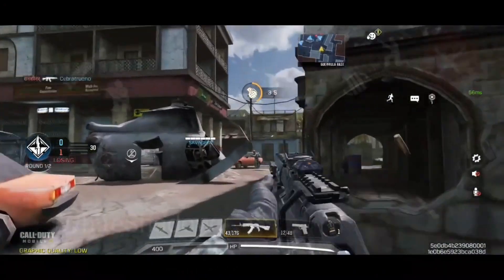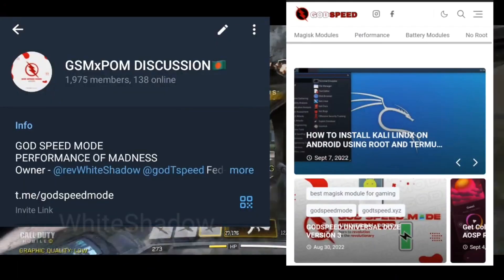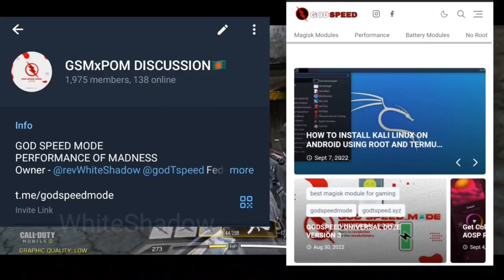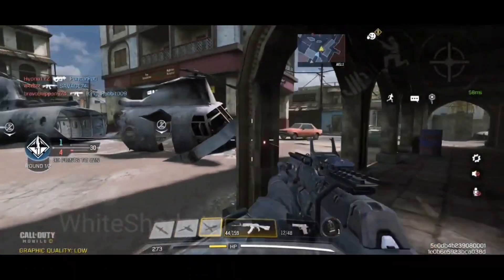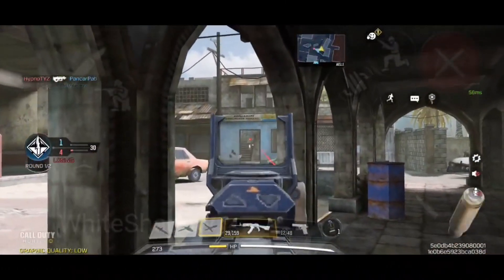BEST MAGISK MODULE FOR GAMING & DAILY FOR ADROID GODSPEED MODE A.I. MAGISK MODULE FOR ROOTED DEVICE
GODSPEED MODE A.I. MAGISK MODULE FOR ROOTED DEVICE

GODSPEED MODE

Allowing users to bypass the SafetyNet checks on Android devices and install apps that would otherwise be blocked is a fascinating topic. A new Magisk module named GODSPEED MODE allows users to install apps that are not officially supported by the Google Play Store.

1. amazon augmented ai

The most important aspect of any AI project is the data. If you don't have the data, you can't get an AI project off the ground. Amazon provides a ton of data for free. There are a few options for how to use that data.

 GODSPEED MODE
2. ada ai

Ada AI is a new AI-powered chatbot that has been developed by the Alibaba Group. It is a chatbot that can provide information to help users find the best products based on their needs. It was created to help shoppers in China make the best decisions on what to buy. It uses AI technology to help provide the best information to shoppers in China. If you're looking for more information on Ada AI, you can visit the Alibaba Group website.

 BEST MAGISK MODULE FOR GAMING
3. rossum ai

Rossum AI is a new AI platform that uses deep learning and natural language processing to deliver intelligent, predictive, and automated customer service. With the use of this platform, customer service agents can now focus on what matters most: providing great service. The best way to use this platform is to first create a chatbot. Then, you can create a chatbot for each customer service agent and for each department. This will allow you to give each customer service agent a personalized experience. Next, you should create a conversation strategy for each chatbot. This will help the chatbot understand the context of the conversation and provide the customer service agent with the best possible response. The chatbot will also have a natural language processing engine, which will allow it to understand the context of the conversation and provide a response. Finally, you should create a strategy for each chatbot. This will help the chatbot understand the context of the conversation and provide the customer service agent with the best possible response.
 Ubuntu Linux On android without root

4. ai for small business

How to Use AI for Small Business "Artificial intelligence is a broad term that refers to technologies that mimic human intelligence, such as the ability to learn, reason, plan, and understand language." "AI algorithms can be applied in many industries, such as: -Autonomous vehicles -Robotics -Healthcare -Finance -Retail -Education -Transportation -Government -Entertainment -Gaming" The article talks about how AI is a big part of the future of business.
 FIX AIM ASSEST
GODSPEED MODE is the 1st AI Magisk Module which can automatically install Magisk 23 It has 100% compatibility with Magisk 23.
5. Introduction
The article introduces the Magisk Module called GODSPEED MODE. Magisk is a tool that lets you run custom versions of Android on your rooted device. The module is used to make the device boot into a special mode that disables the SafetyNet check for rooted devices.

 FIX AIM ASSEST

 NET BOOSTER
8. How to update the module
When you first update the module, you will be prompted to connect the device to your computer. Once you have connected the device, you can begin to install the module. You will need to GET the module file and then transfer it to the device. You will then need to reboot the device in order to complete the installation process.
9.About
•GODSPEED A.I.

•VERSION - 2
•CODDNAME - Law
•by @revWhiteShadow

•This Magisk Module will start automatic with boot,there is 2 profiles in this module
schedutil (Gaming)
Blu_schuditul (battery or balance)
When You open game it will switch automatic in gaming mode when you exit the game it will change governor in blu_schuditil
This Module Featured
dsboost/parameters
input boost freq hp
Improved Kernel Panic Tweak
Aim assest Boost
Improve Miscellaneous Tweak
Sound Boost
System Cleaner Tweak
Performance Enhancement (Improved)
Improved Gaming Mode
Auto Switch Profile Between Gaming and Normal use.
GAMING THERMALS(cheryl)
MORE BULLET REGISTRATION.
(this Feature work with sensor)
MORE FPS STABILITY 95%
Reduce Heats (avg heat around 40 WHILE HEAVY GAMING)
Google Service Optimizing
Dt2W Fixed Tweaks
CAF CPU Boost Tweaks
Reduce Drain Tweaks
Touchpaint Tweaks
GPU Touch Render Tweaks
Smooth Scrolling
90FPS UNLOCKER
DOZE MODE FOR BETTER BATTERY
INTERNET BOOST
Disable Dynamic Rafresh Rate
Graphic Optimization
Fps Booster.
Open magisk manager application
Go to modulr section
Tap on install from storage
Find the GETed magisk module
Flash
After flashing complete reboot your device
11. Conclusion
This is a magisk module called GODSPEED A.I.
which mean it will configure your device by it self.it give low and max performance with userbase